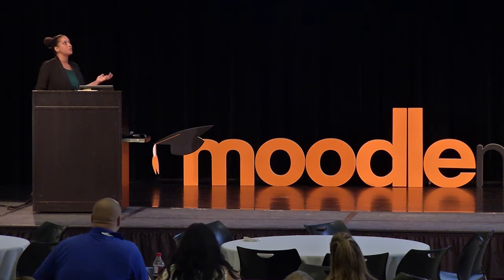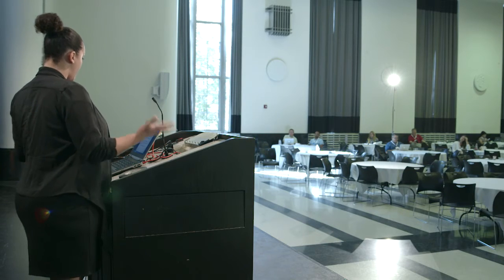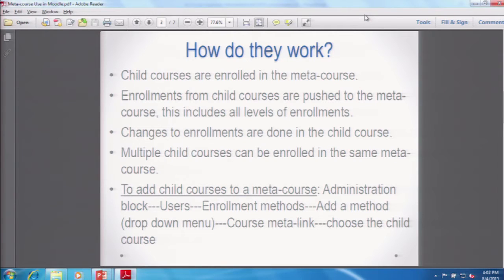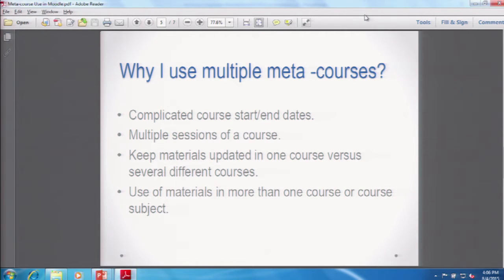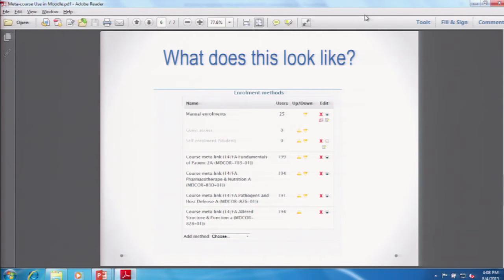Medical University of South Carolina, College of Medicine | Inda Johnson at MoodleMoot US 2015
MoodleMoot US 2015: Medical University of South Carolina, College of Medicine by Inda Johnson